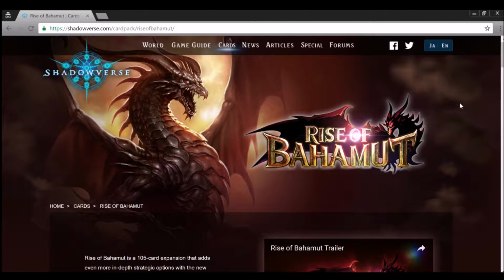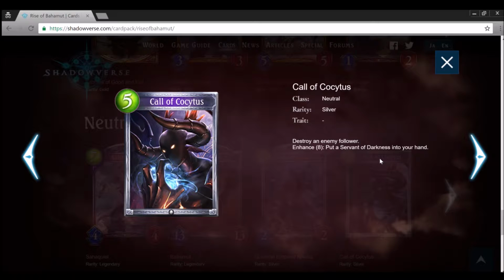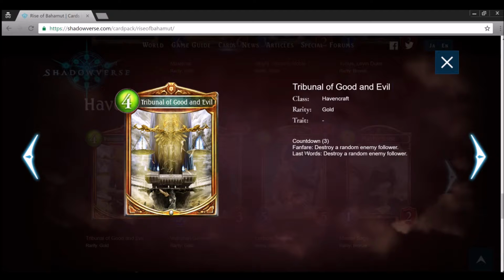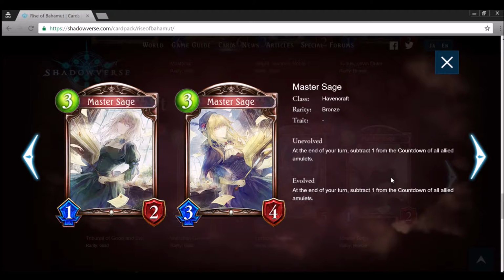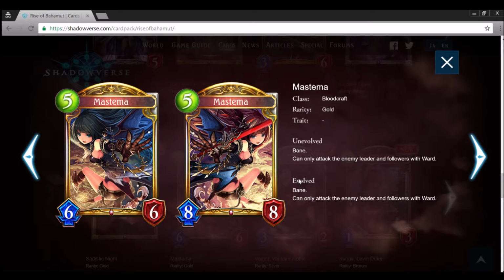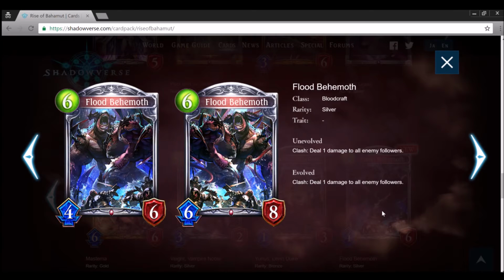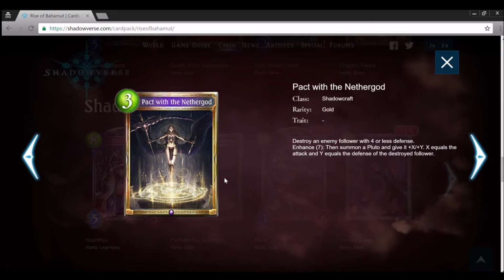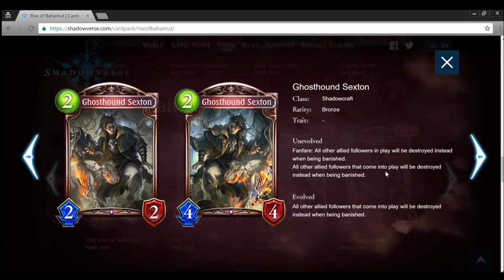Shadowverse - Rise of Bahamaut Review Pt 1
Just me reviewing the newly revealed cards from the new expansion, "Rise of Bahamaut"